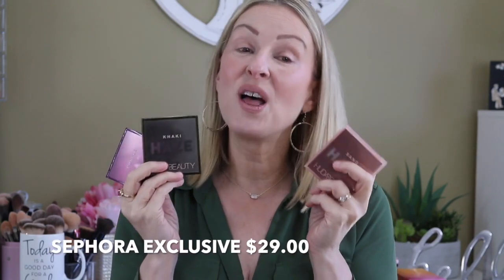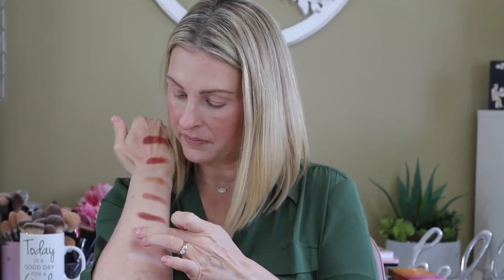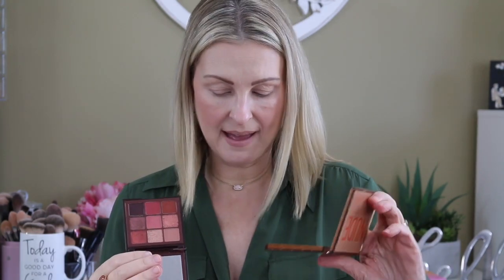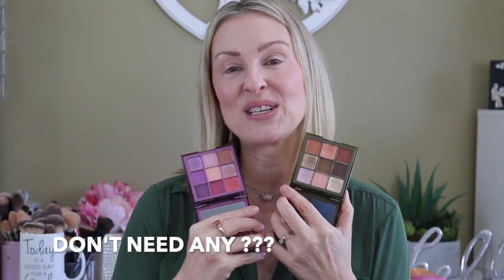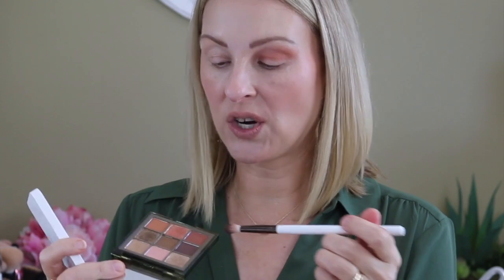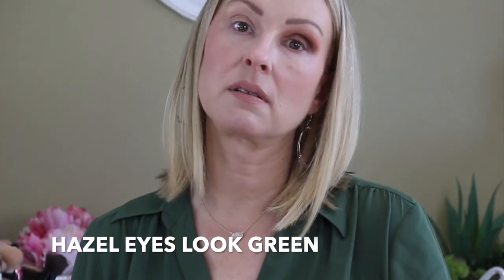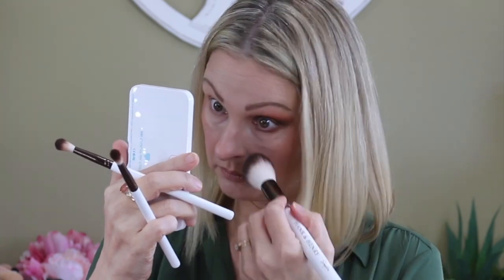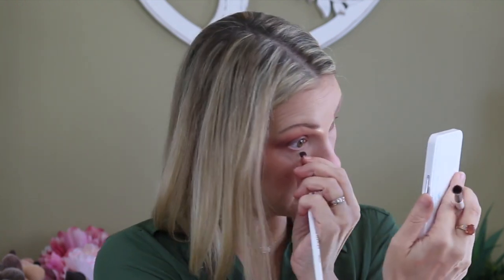NEW! HUDA BEAUTY HAZE OBSESSIONS // Khaki, Purple, & Sand Review, Swatches, Comps, Tutorial OVER 50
HI FRIENDS! Let's look at the NEW HUDA HAZE obsessions palettes - yes, I have all three and am comparing them to the NUDE OBSESSIONS - KEEP ON WATCHIN.

A little about me: I am 51 with dry, dehydrated skin. I have hyperpigmentation, wrinkles and signs of aging. I love makeup, BUT MY PASSION IS SKINCARE!  I Shop at Ann Taylor, Loft and Nordstrom for clothing. I am a size 8 curvy that generally needs no tailoring, 160 pounds, 5'9"s. Size 10 shoes.